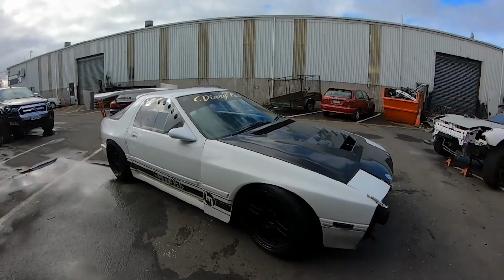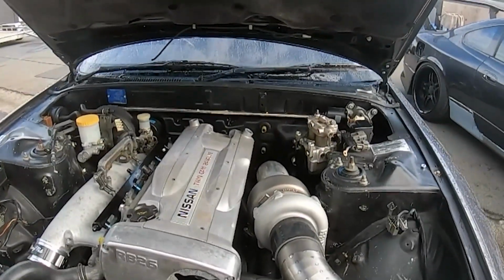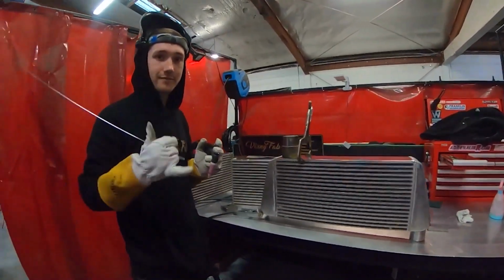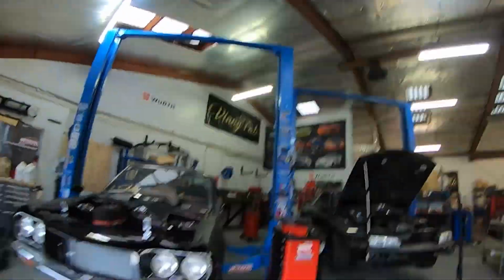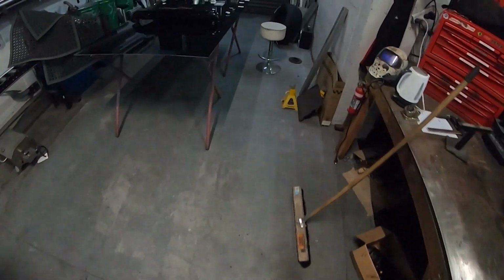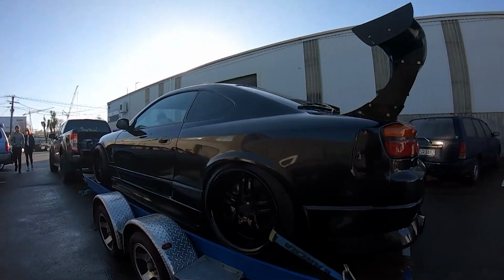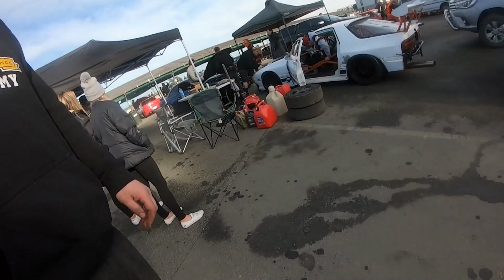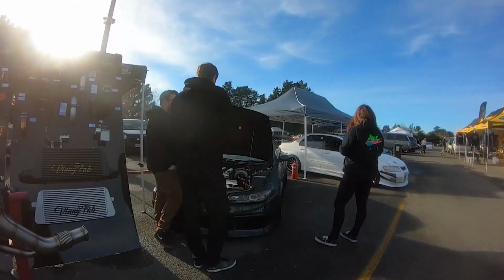Vinny Fab Chrome 2021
Our lead up to chrome 2021. Sorry, it's taken so long!!